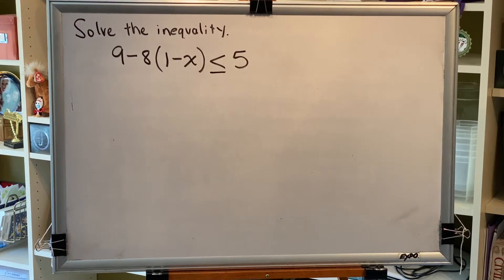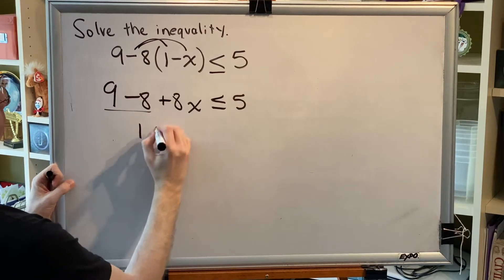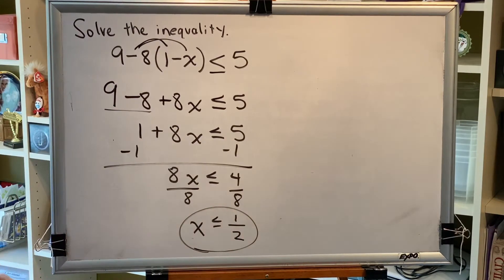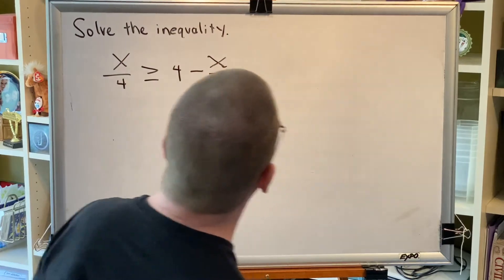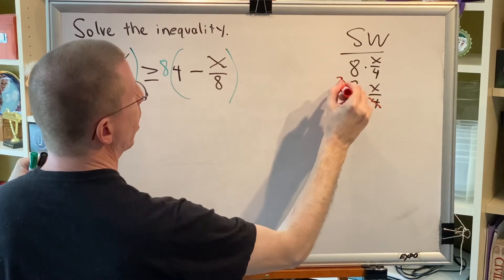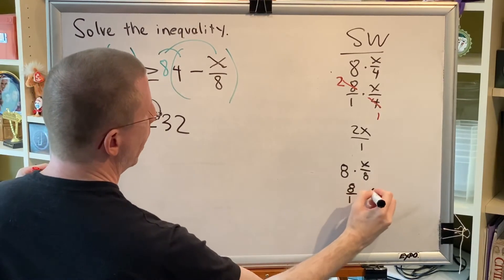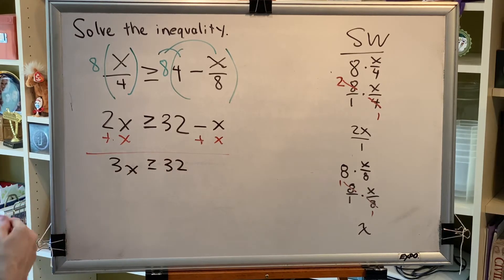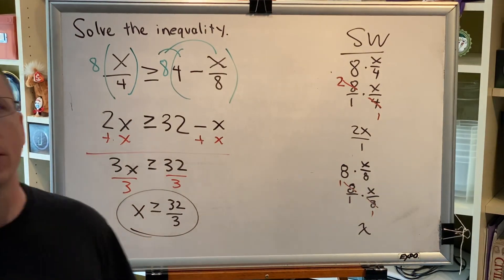Solving Inequalities (Part 5)